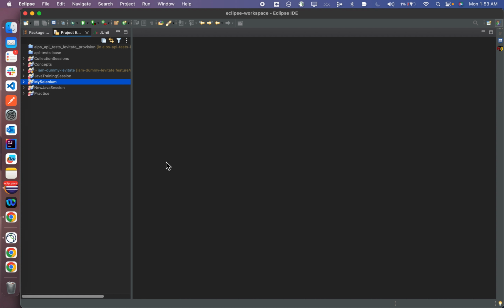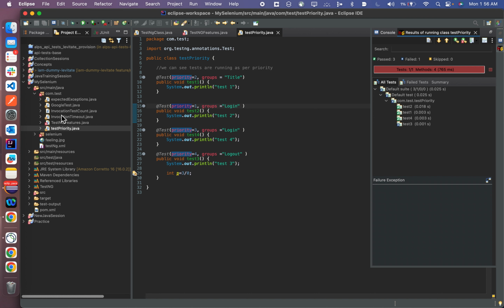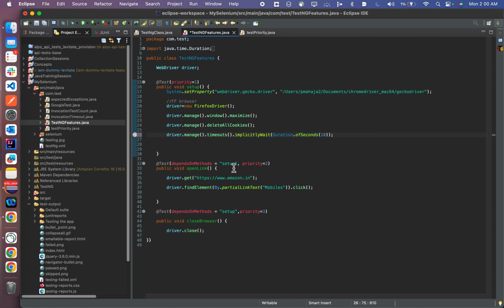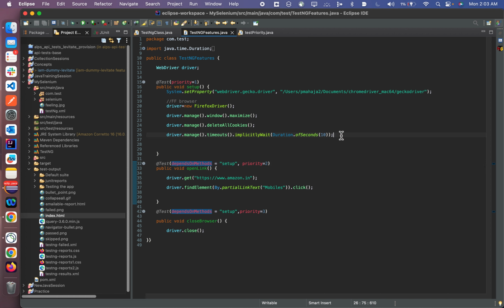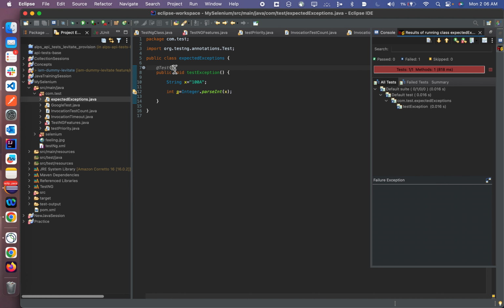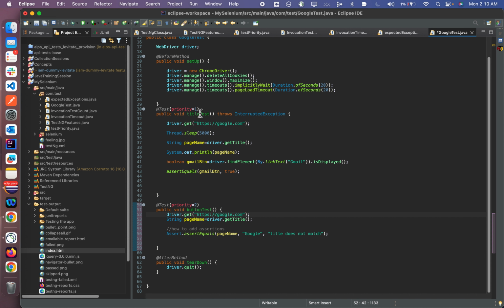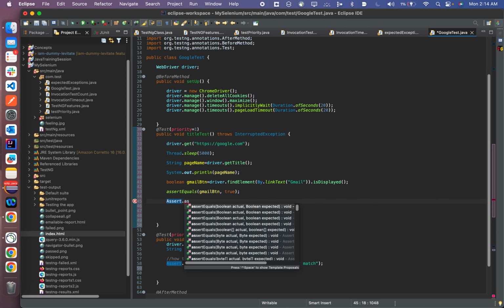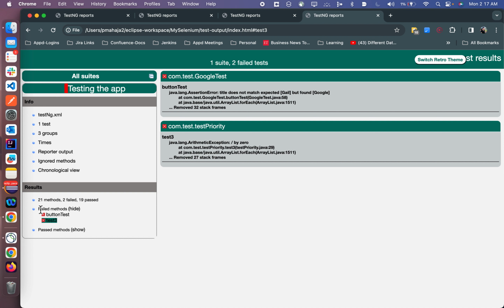29 Selenium TestNg Part2